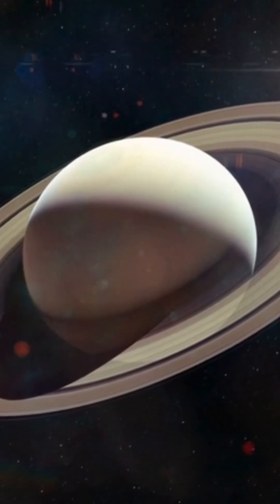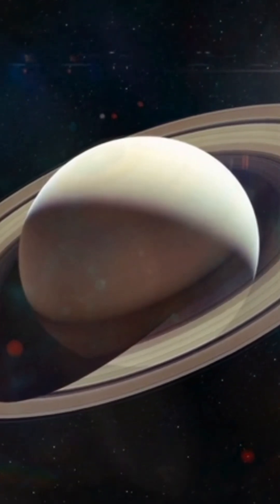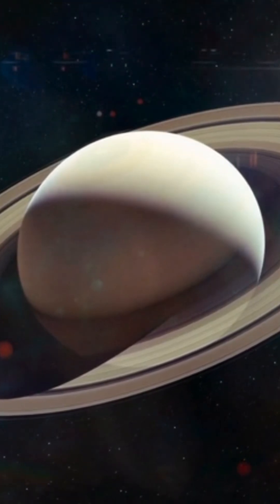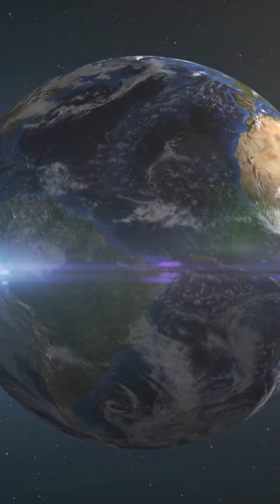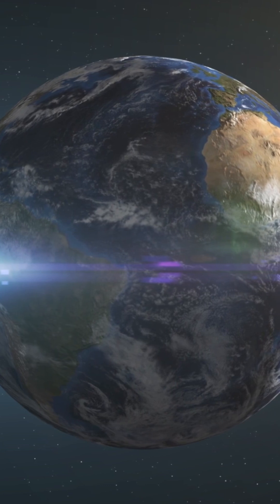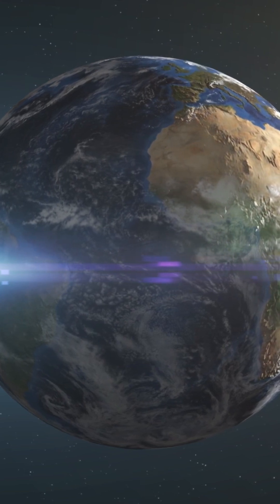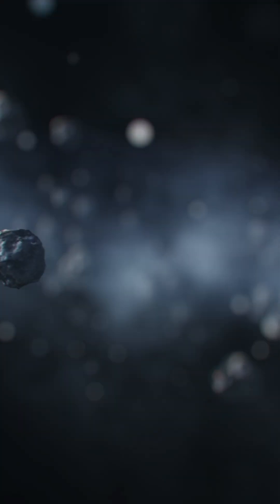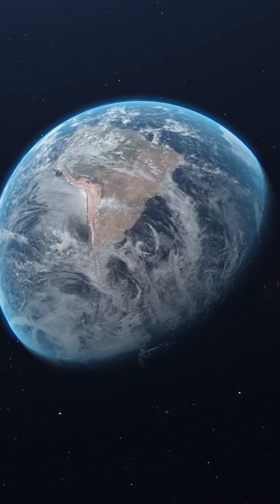What If Earth Had Rings Like Saturn # shorts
Imagine looking up at the sky and seeing glowing rings stretching from horizon to horizon — lighting up our nights and transforming our world forever. But behind their beauty lies chaos: shifting weather, falling meteors, and a sky that never truly sleeps.

Discover how life, seasons, and even our view of the stars would change if Earth wore a crown like Saturn’s.
A breathtaking “what if” journey into the science and wonder of our universe. 🌌